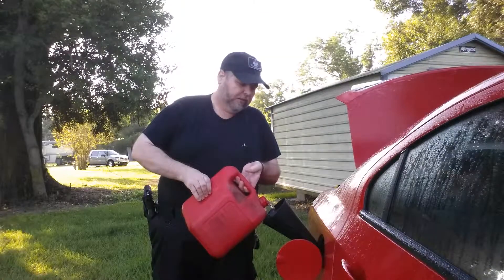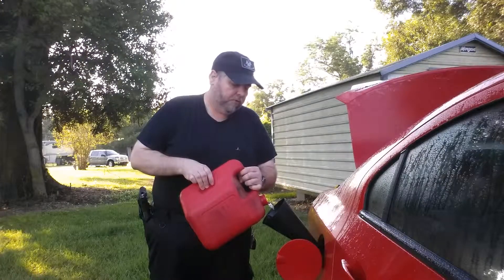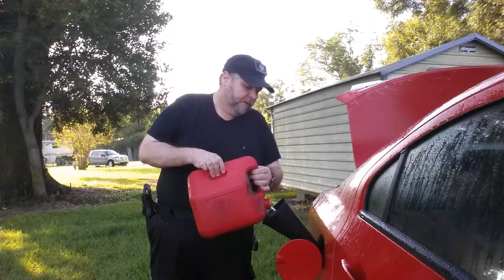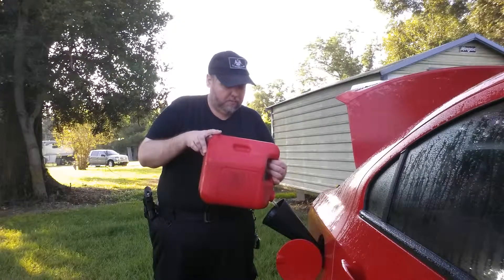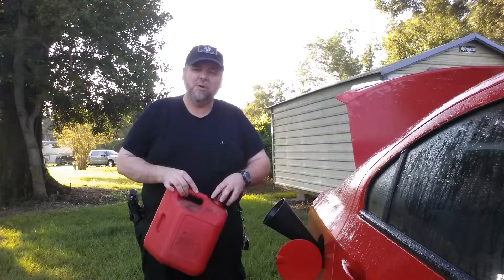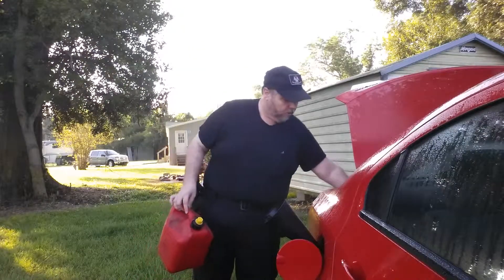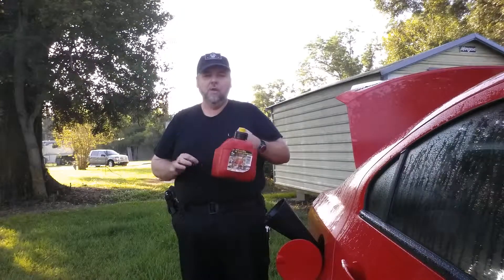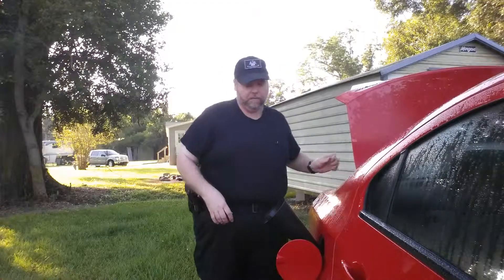Build and Rotate Your Fuel Reserve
Preparedness tip, have a fuel reserve plan.
 Start small and build up a little at a time.
 Get a gas can, fill it up and store it in your shed or garage. Every few weeks top of your vehicles gas tank with your can of gas.
 Buy another gas can, fill it and store it. Rotate it too.
 I like to recommend having at least enough gas to completely fill your vehicles gas tank. For me that's about 12-15 gallons off gas on hand. That's not a lot and most people could easily store this amount. If you want to go further and store a 55 gallon drum and you have the room to safely do so, more power to you.
 You can be reasonably prepared for emergencies by taking just a few simple steps.
 Keep Training, Keep Learning and Keep Watching.